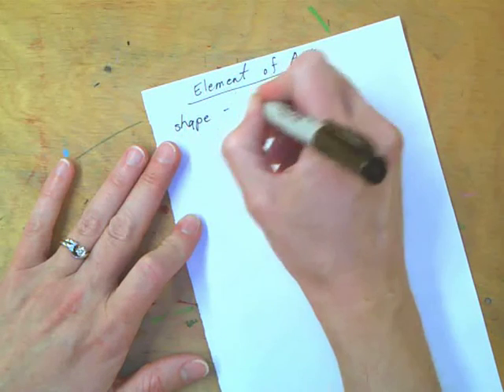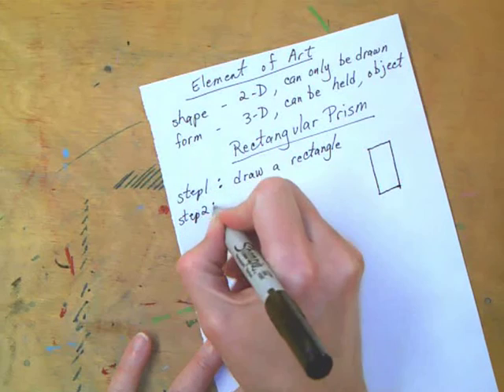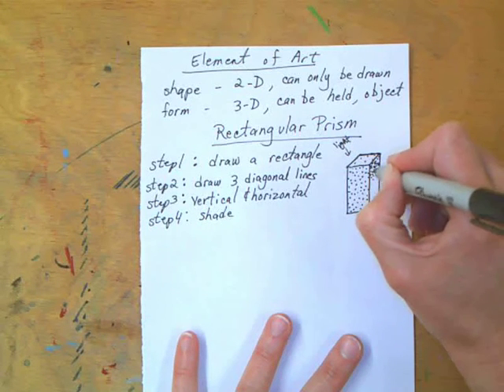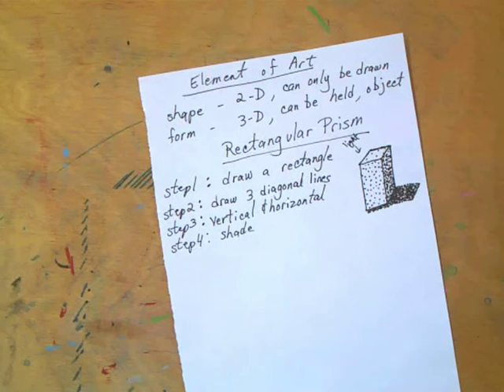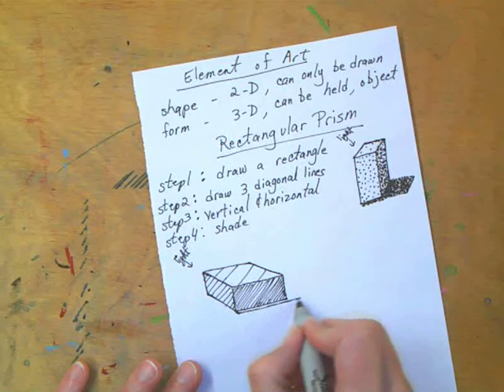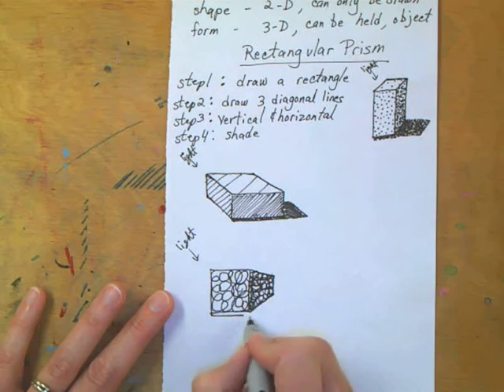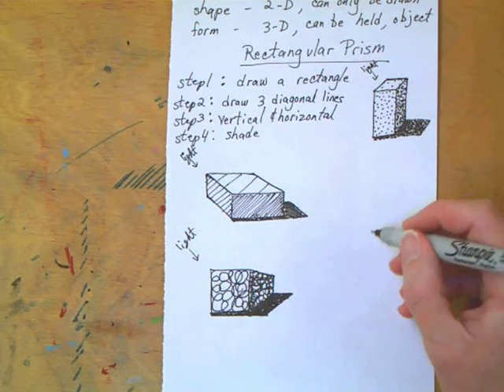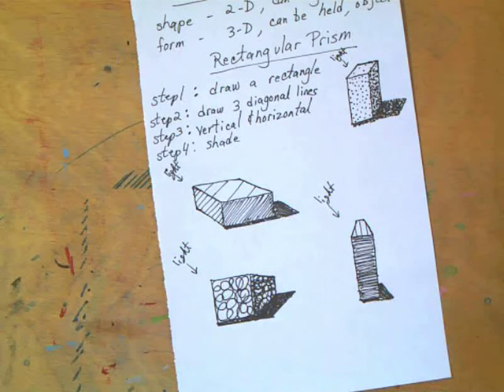Pen Rectangular Prism